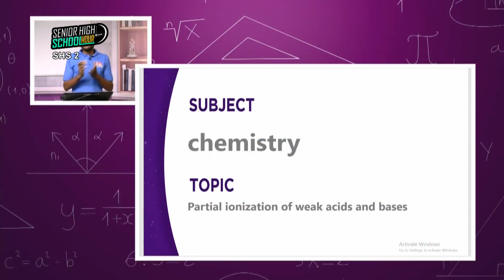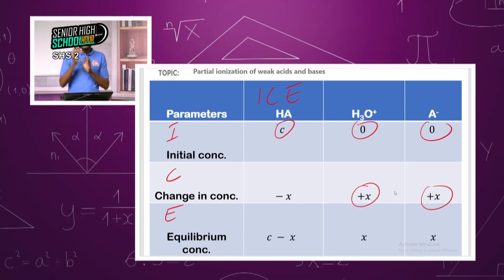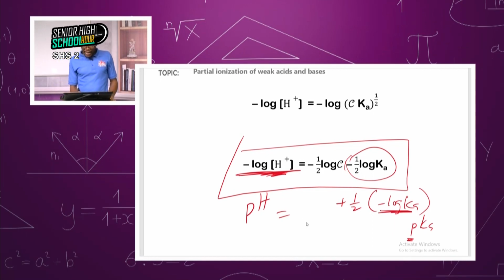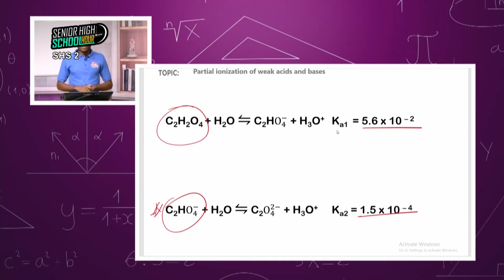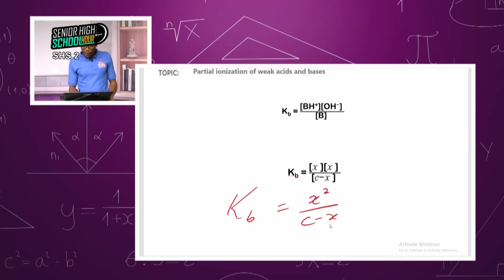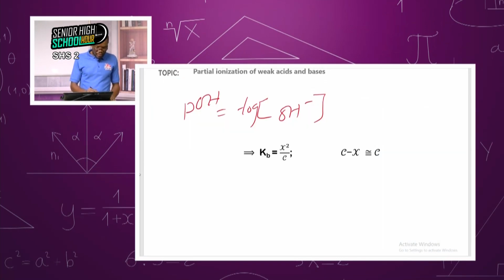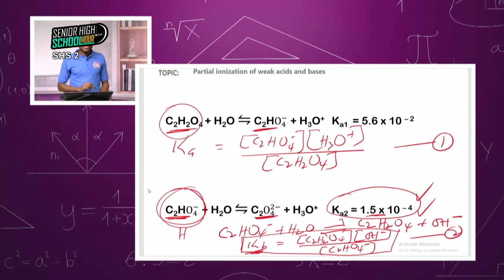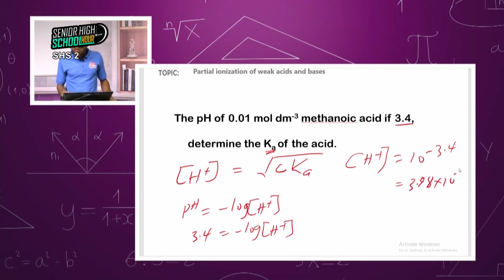Chemistry Partial Ionization off Weak Acids and Bases Shs-2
Join sir Wisdom on SHS Hour as he takes you through the topic, "Partial Ionization off Weak Acids and Bases".